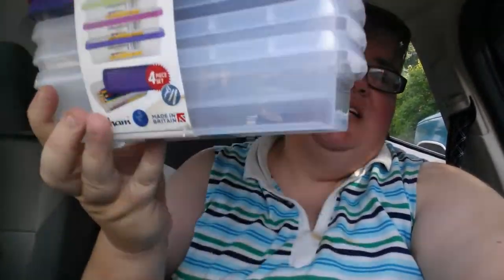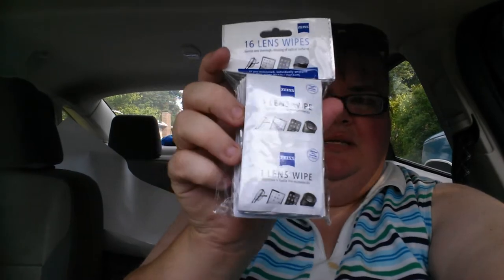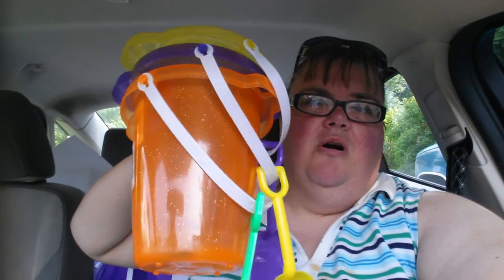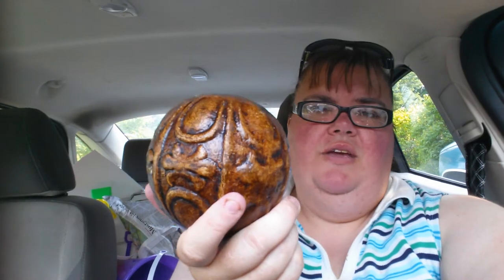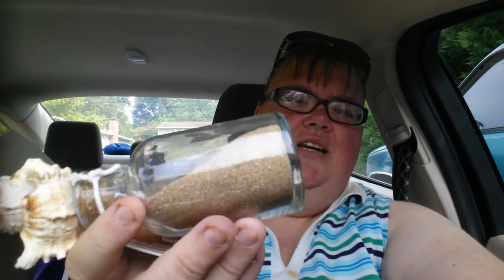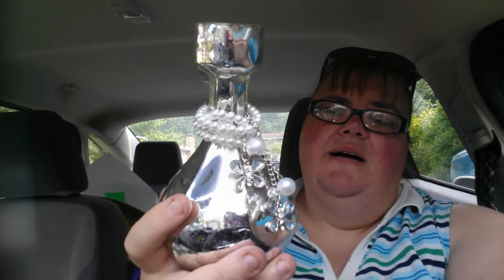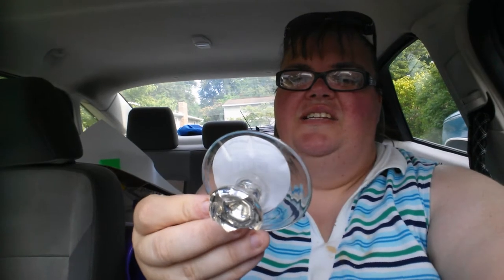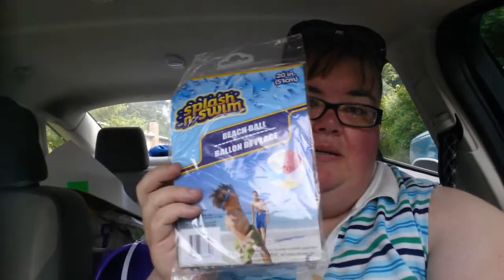Home Depot item, DT new finds, cut off again. I give up